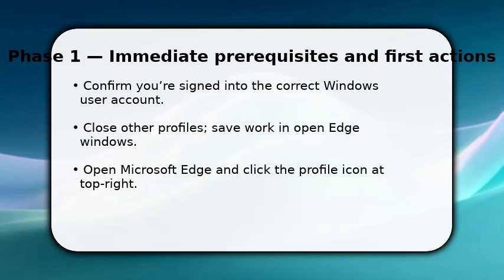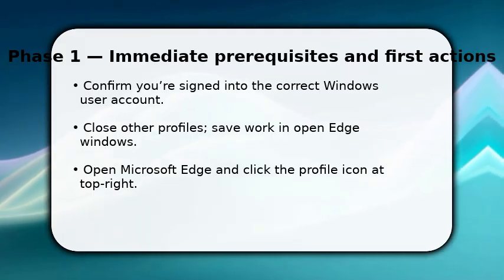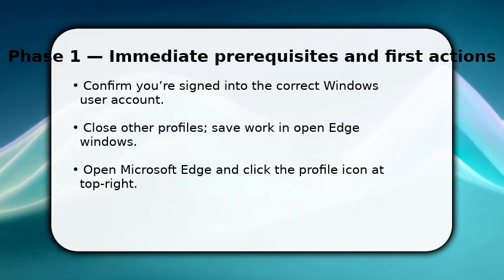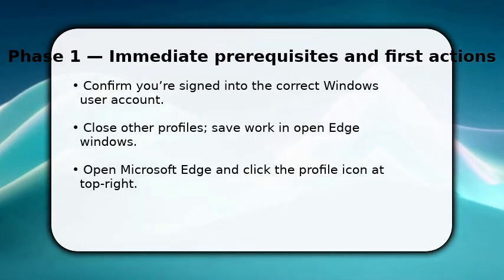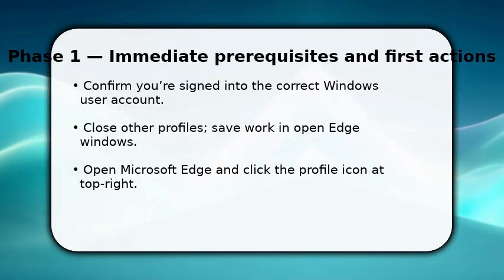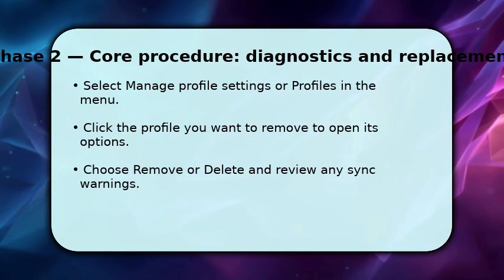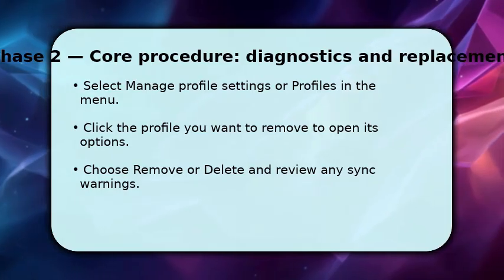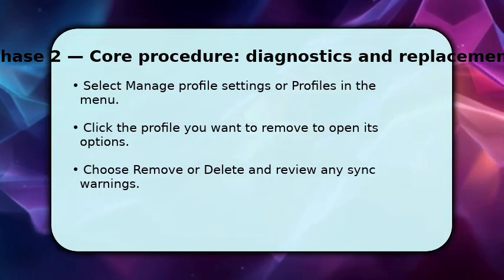How to Remove Microsoft Edge Profile - Step by Step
How to Remove Microsoft Edge Profile - Step by Step | 🔒 Surfshark VPN Deal — Stay private and secure. $1.99/mo + 3 Months Free ▸

Learn the detailed process of removing your Microsoft Edge profile through this comprehensive guide. Step by step instructions will ensure you can easily manage and delete any unwanted profiles, enhancing privacy on Windows devices.